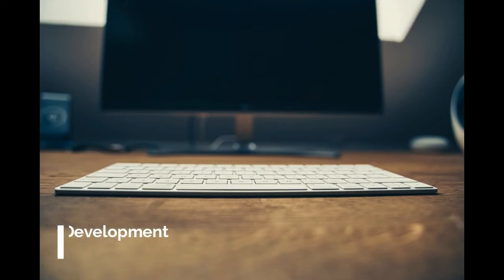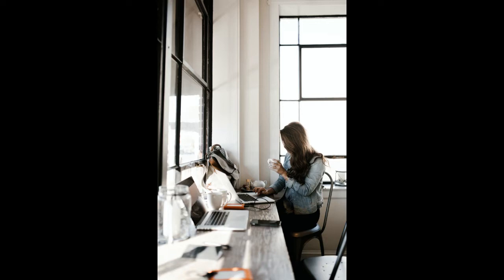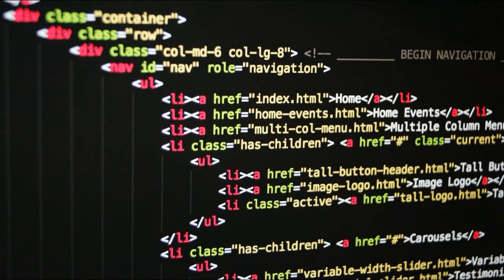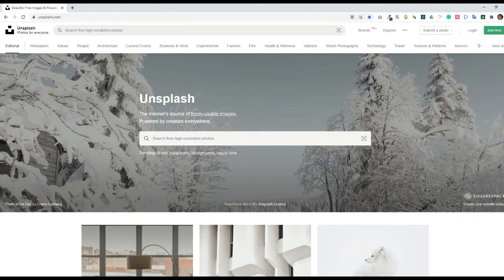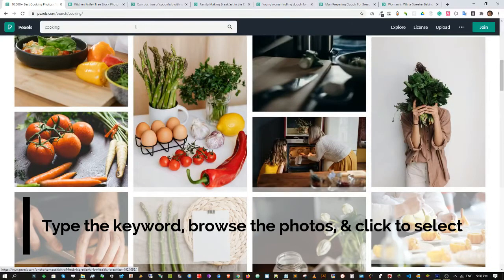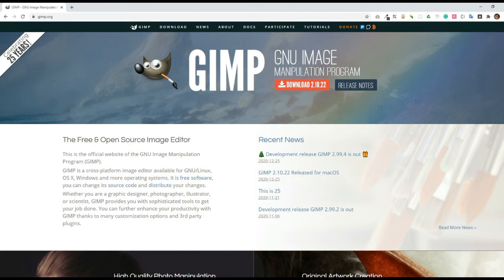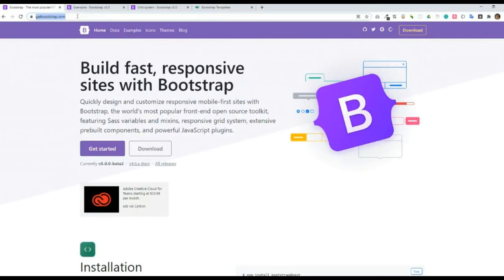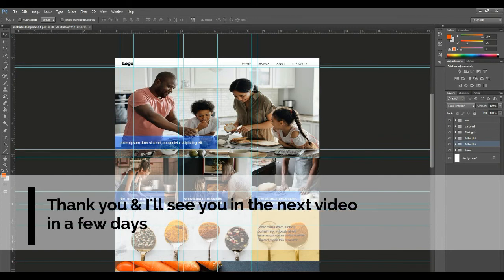Website Design and Development for Beginners - Part 1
Here is the first installment of our tutorial. We will cover the actual process flow with regards to dealing with clients, gather relevant information for our design. Where to get stock photos, what image editing tools to use, and the framework for coding our design later on.

Please don't hesitate to share your comments, ideas, or even questions in the description area.

HTML/CSS

Photo credits
Pexels.com
Unsplash.com